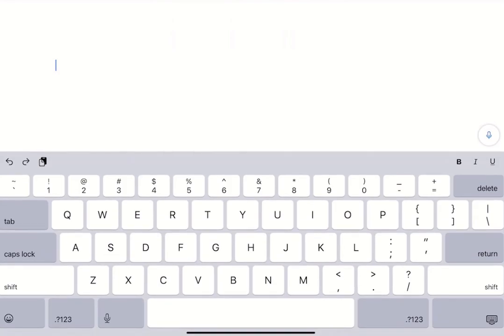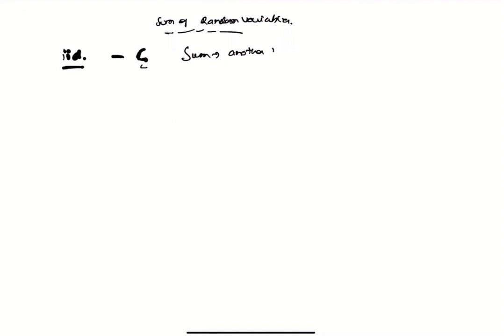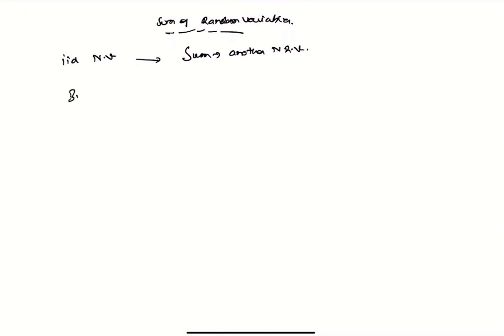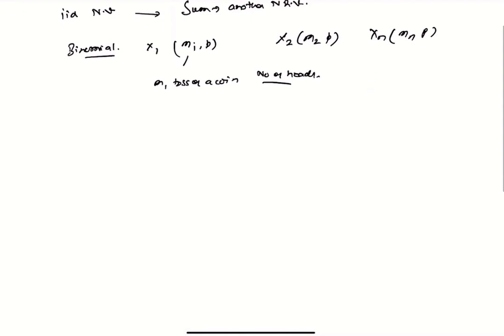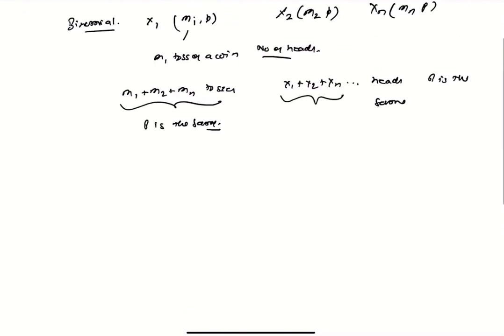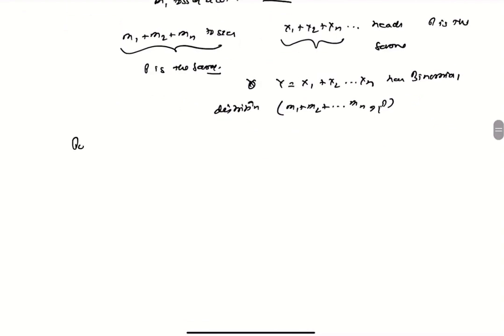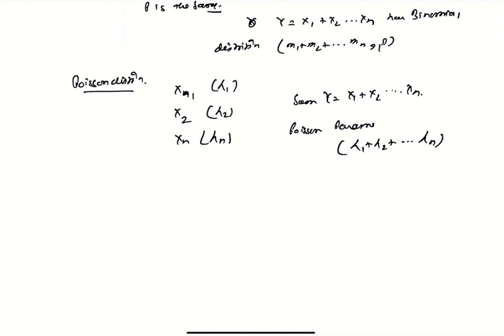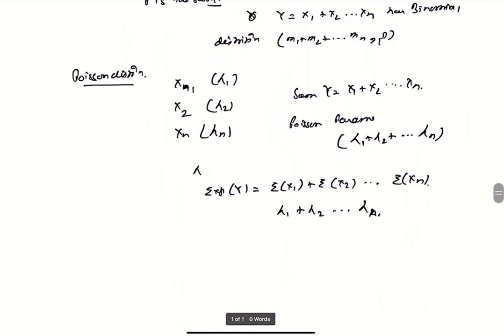79 adding binomial and poisson distribution